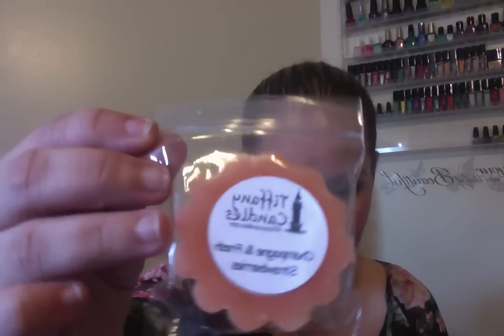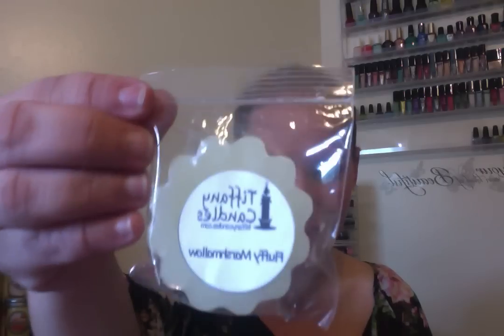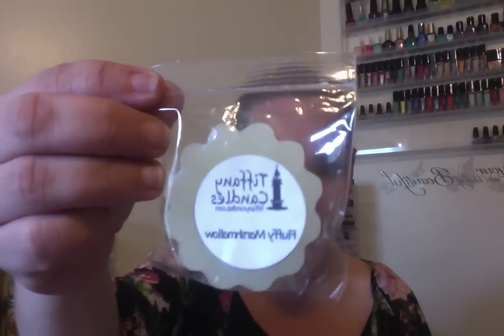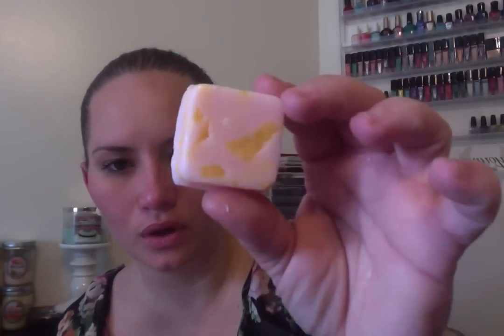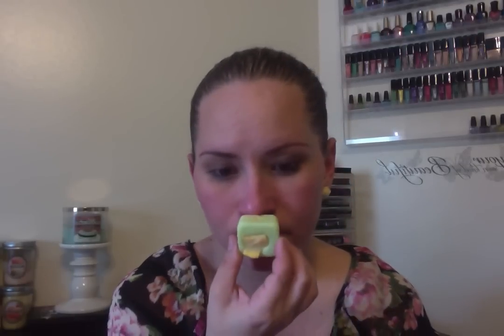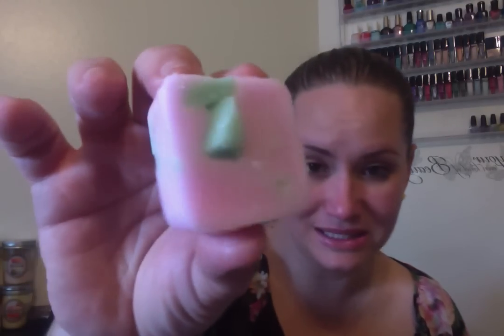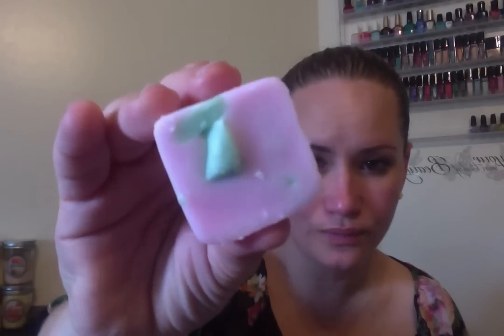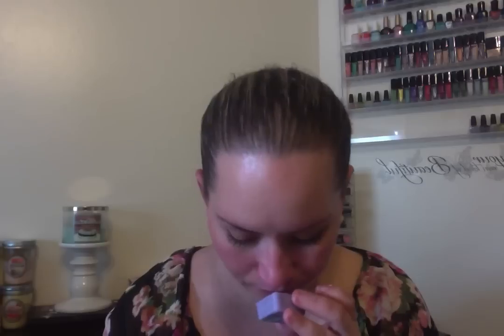Tiffany Candles Haul (Chunklets)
OPEN PLEASE!!!

You get 4-5 beauty products every month delivered to your door, for just $10.

Have you tried Ebates??? I love it! Check it out!

FTC: ALL PRODUCTS HAVE BEEN PURCHASED WITH MY OWN MONEY UNLESS OTHERWISE STATED.